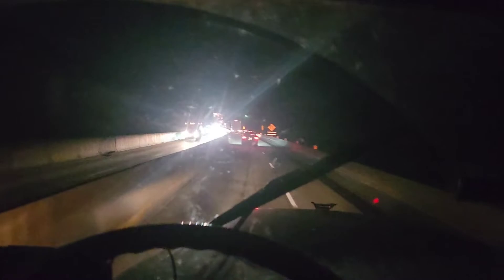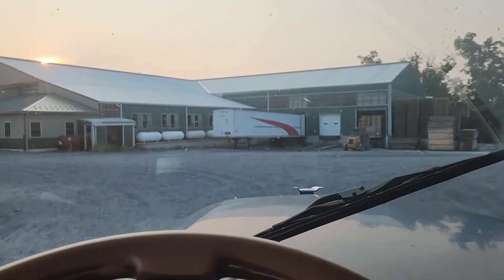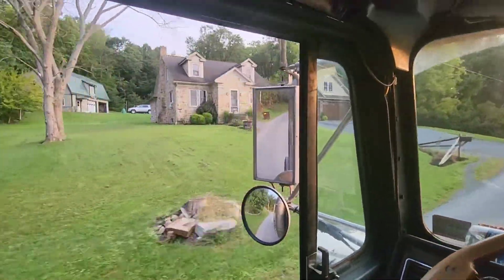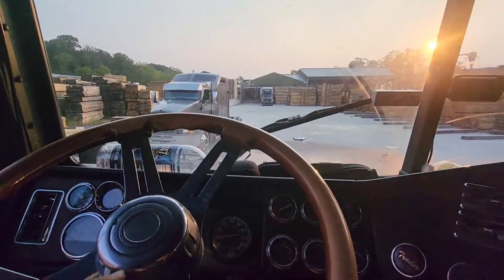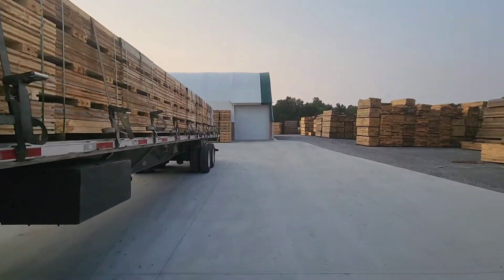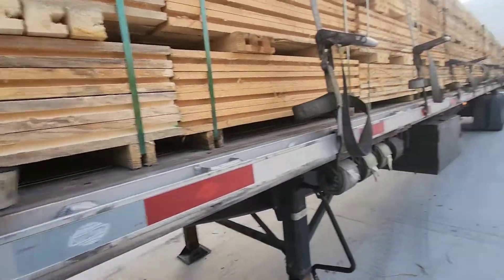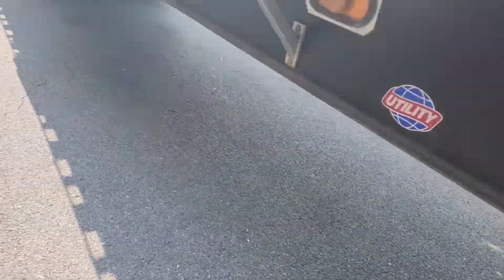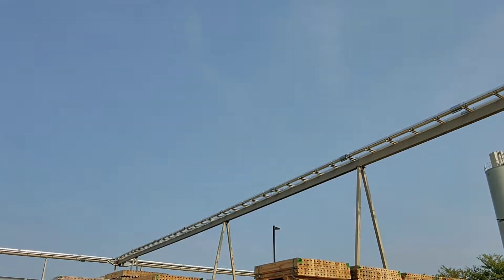New Trucker Video.. Hauling pallets for the amish. 2 different pallet shops. Beautiful ride